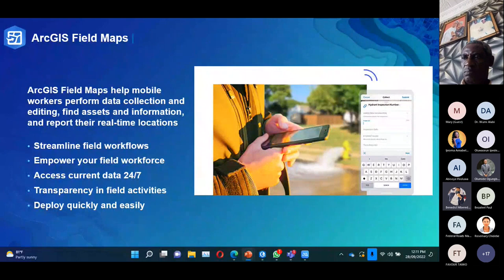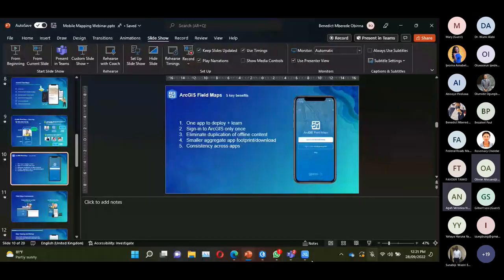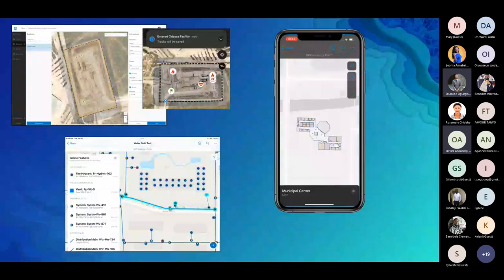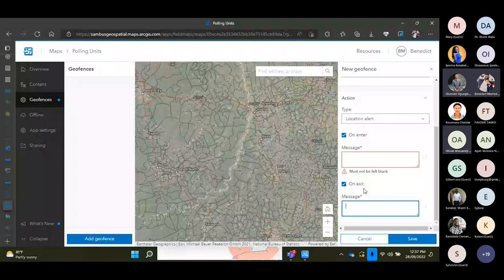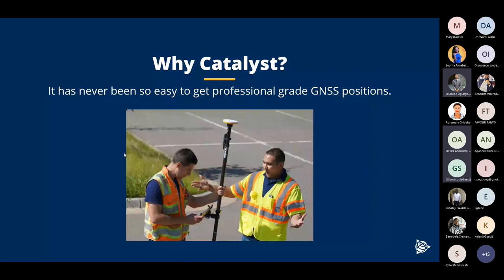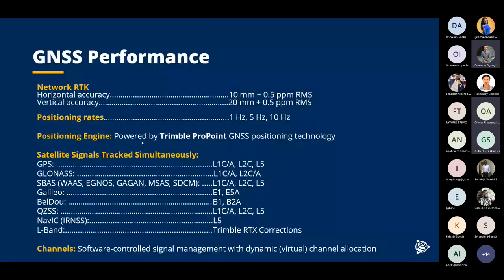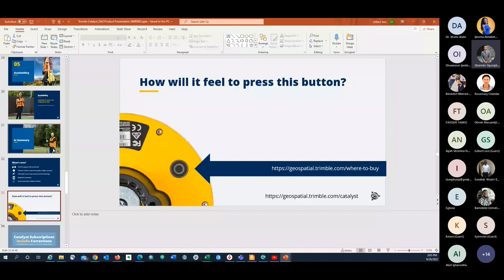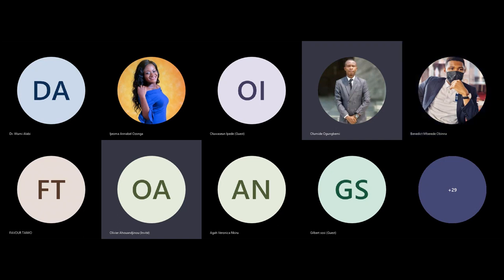Mobile Mapping Solutions Using Geospatial Technology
Discover how mobile mapping solutions can help you and your organization collect data more effectively. Watch the video to learn how you and your organization can be a part of the global geospatial community that is making an impact in mobile mapping solutions. Guest Presenter: Gilbert Sosi, Regional Sales Engineer, Eastern Africa Trimble Inc. Theme: Mobile Mapping Solutions Using Geospatial Technology